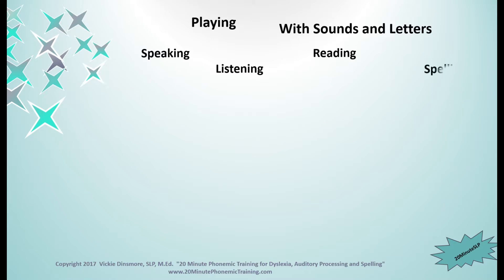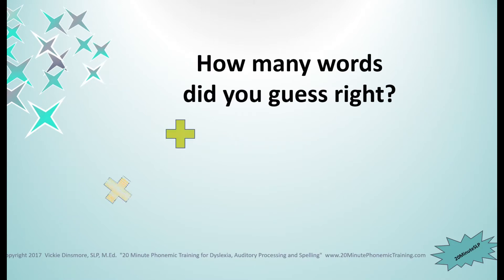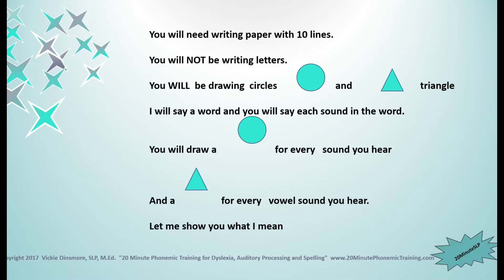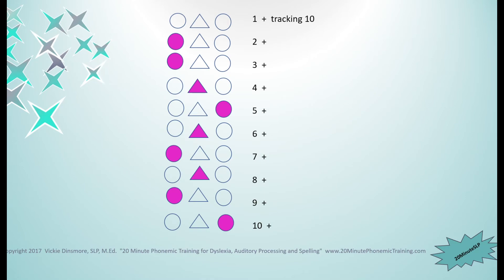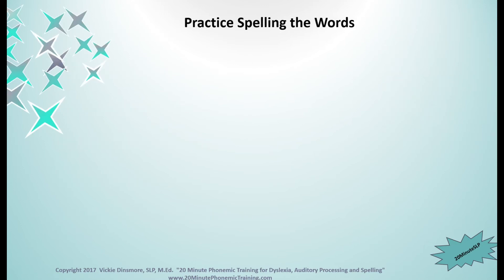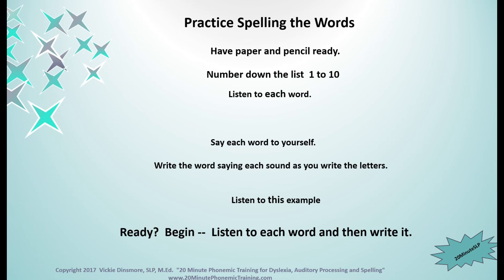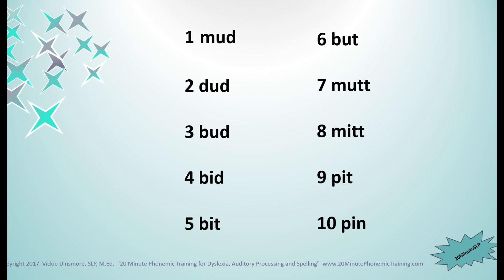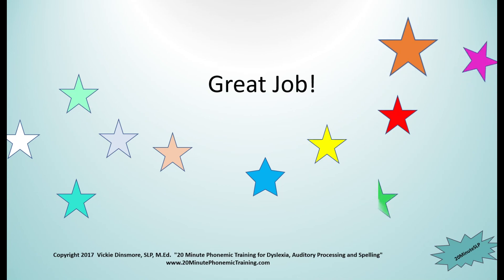Phonemic Awareness Activity CVC 2 | Student Lesson for Dyslexia & Struggling Readers & Spellers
Suitable for children of any age with dyslexia, or children in kindergarten through 2nd grade, and older students who reverse 'b' and 'd' or have trouble with short vowel tones.     Paper, pencil and crayon or markers are needed. Lesson covers CVC words with lower case 'b' 'd' 't' 'n' 'm' and short vowels i and u.    Lesson is structured with easy to follow routine and has  a phonemic activity for blending, segmenting, and changing phonemes within one syllable words.

If your student struggles with reversing the 'b' and 'd',   my recommended strategy is to have the student feel their lips pressing together when making the /b/ sound.  Notice that the line is first just like the line our lips make when we press them together making the sound of /b/.  The air pops out with the sound second, like the circle on the letter 'b'.  The letter 'd' feels like your tongue is making a circle of air first when you make the /d/ sound and right after that your tongue drops flat like the line on the letter 'd.'  When you remember to feel when your lips and tongue make lines and circles, then you know when to draw the line and circle for each sound.

This channel is a work in progress.